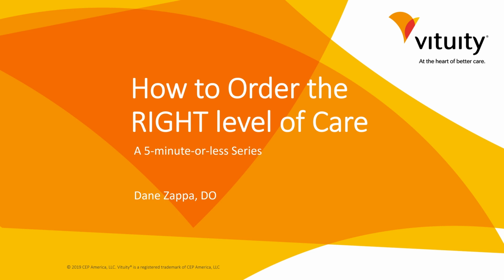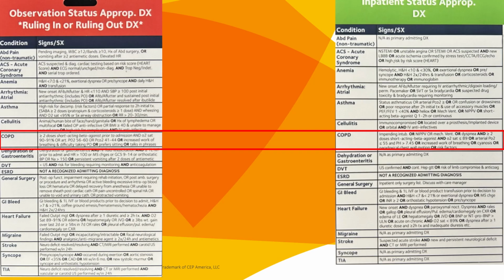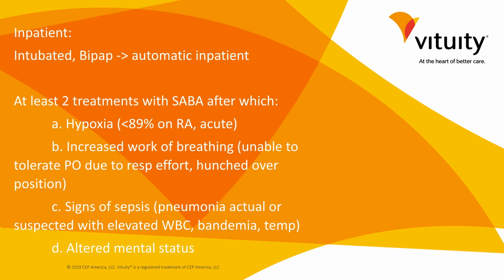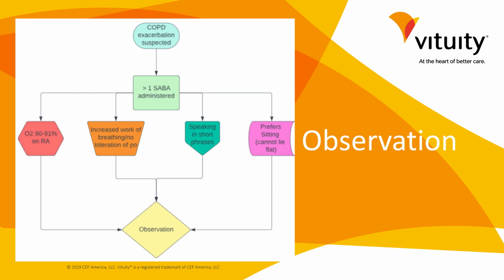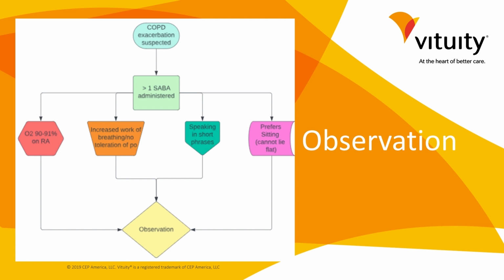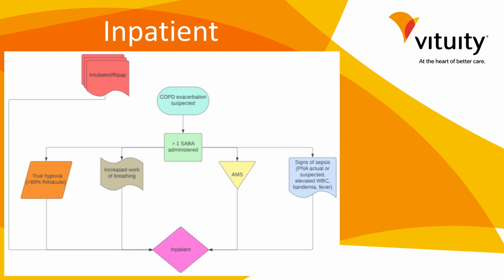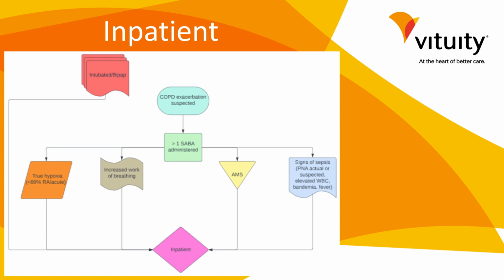Assigning the right level of care: COPD Exacerbation